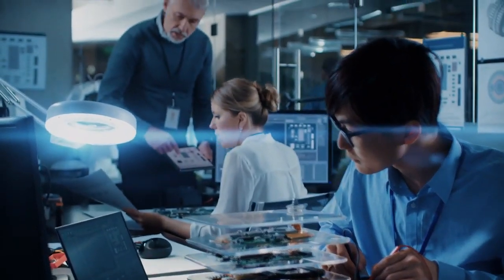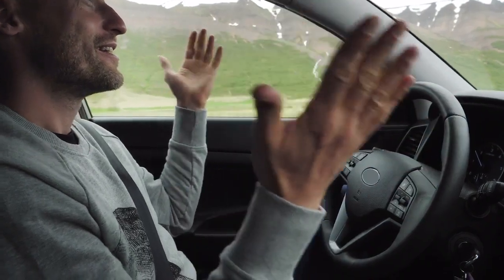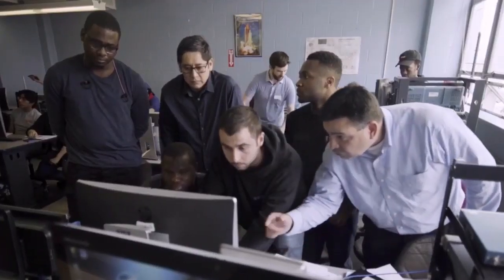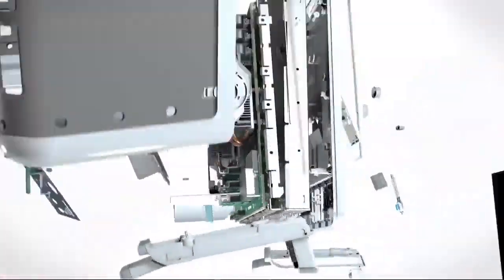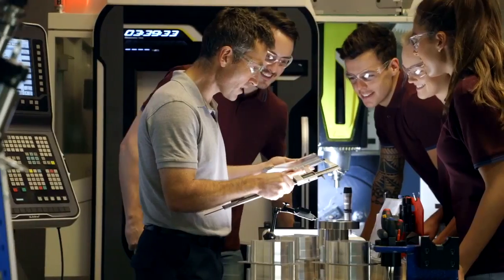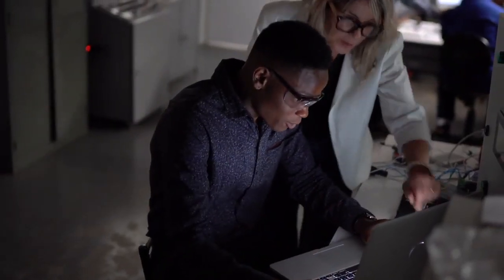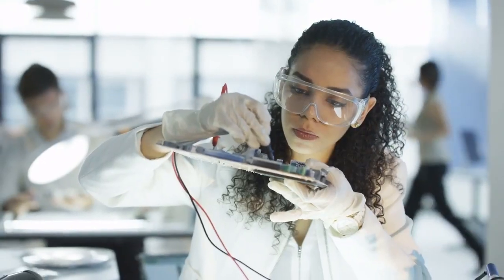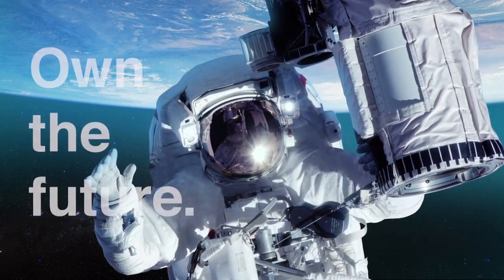Tektronix Education Solutions for University Labs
Tektronix and Keithley have a history of creating the test and measurement tools that help engineers innovate faster. Your classrooms and labs are where the world will get its next generation of engineers. From entry scopes for basic measurement to digital multimeters, waveform generators, software, and service plans, we provide complete solutions to make sure your labs meet the ever-changing curriculum landscape. Let us help you prepare your students with the skills that allow them to own the future.